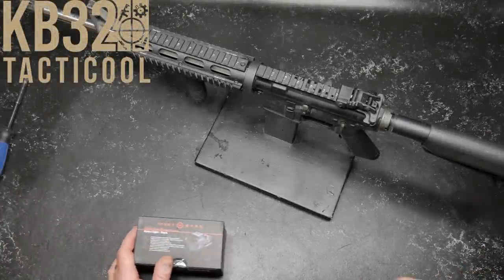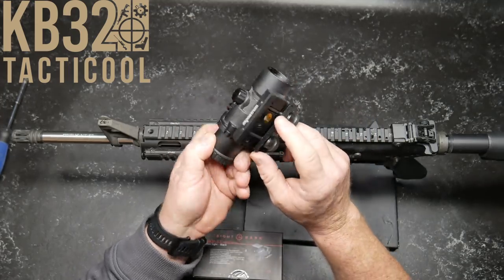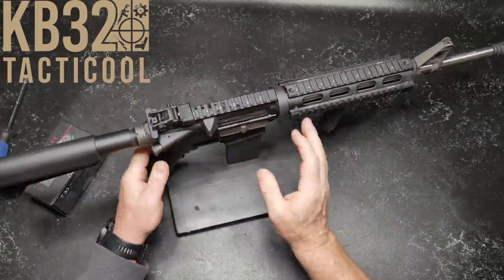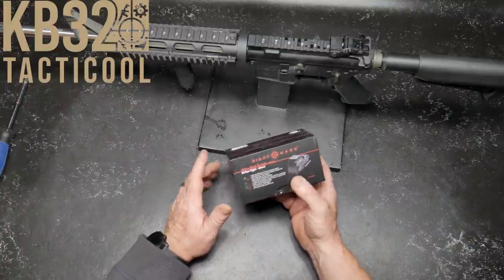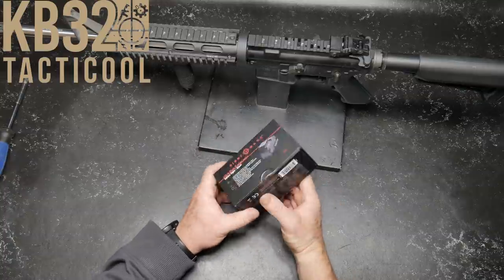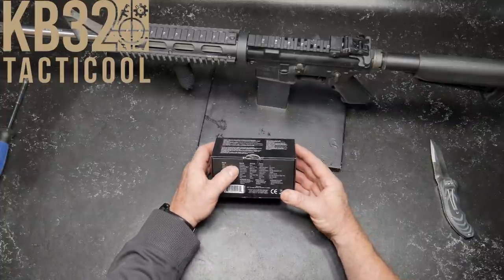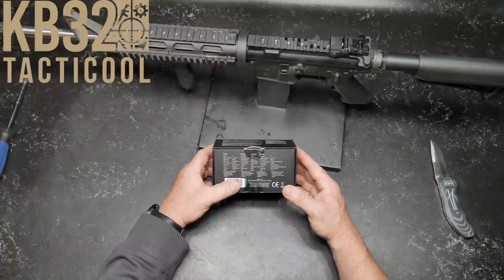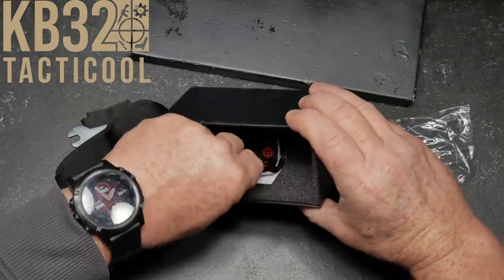Optics Week! Sightmark R-Spec Reflex Sight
Fair Use: In the rare instance I include someone else’s footage it is covered in Fair Use for Documentary and Educational purposes with intention of driving commentary and allowing freedom of speech. Affordable but not made in the USA.  $99.99 you get a variety of reticles in red and green